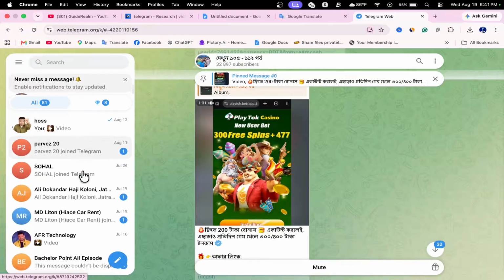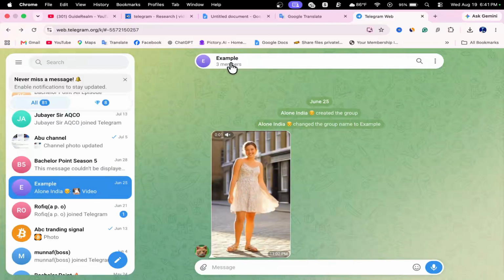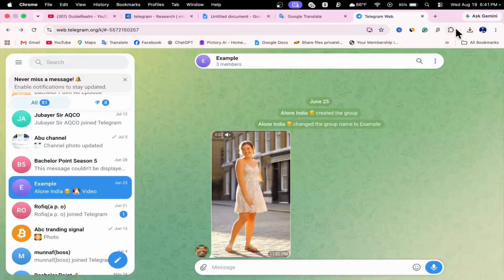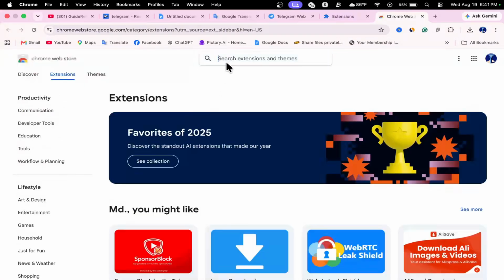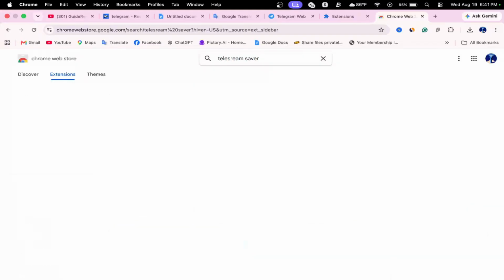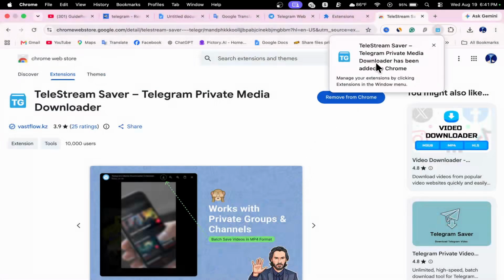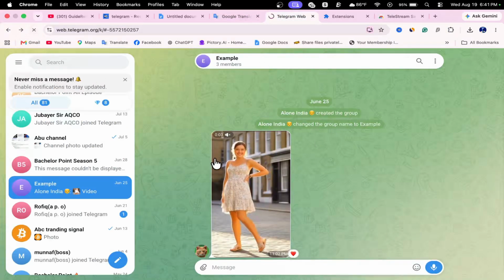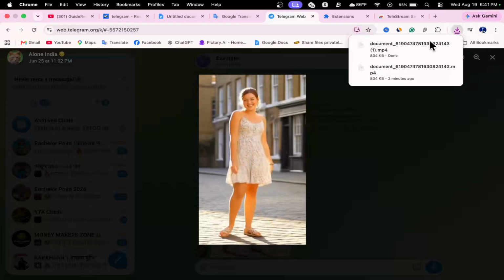How to Save Videos from Telegram Private Channel or Group – Simple Download Guide!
Hello, How to Save Videos from Telegram Private Channel or Group is explained step by step in this tutorial.

In this video, you'll learn how to save videos from a private Telegram channel or group when Telegram provides a download option and you have permission to save the content. This method is easy to follow and suitable for beginners.

Watch the full tutorial to learn how to save Telegram private channel or group videos without confusion.